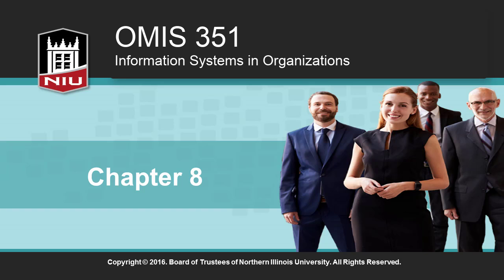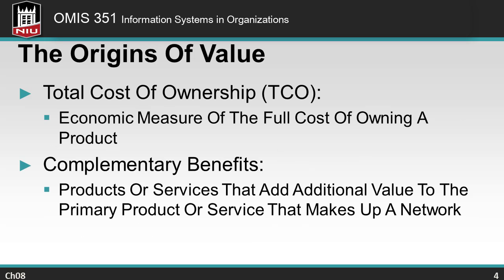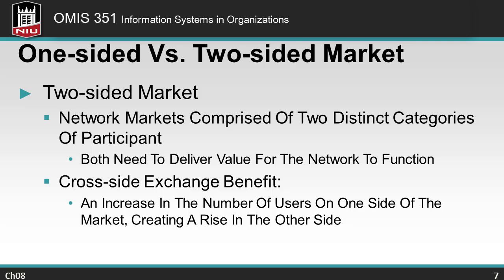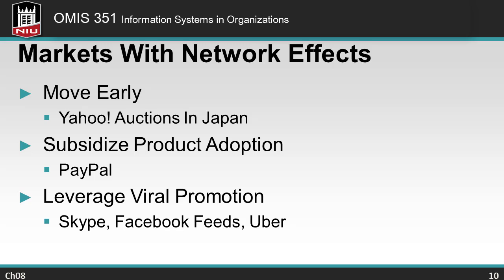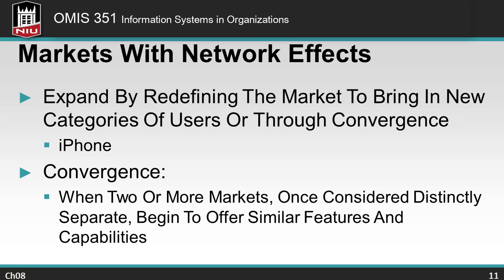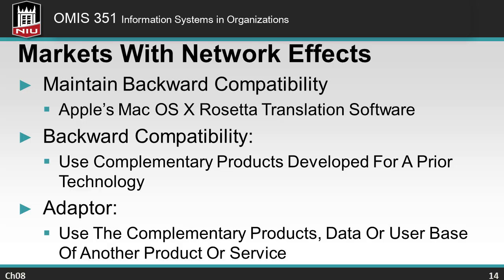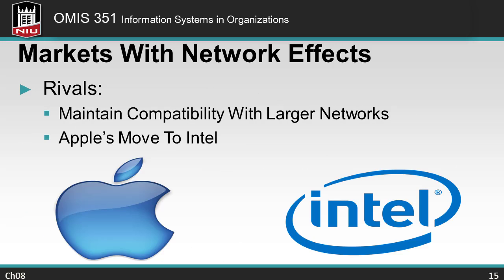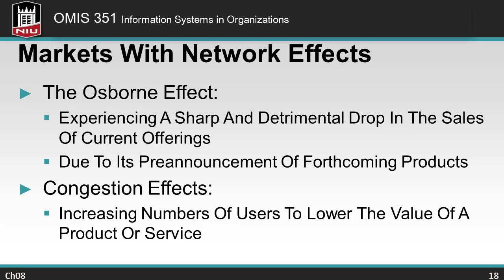OMIS 351 - Ch 08